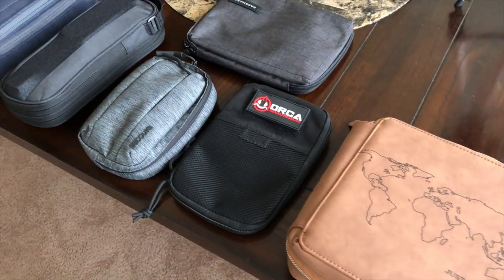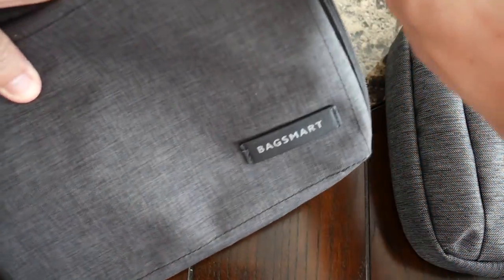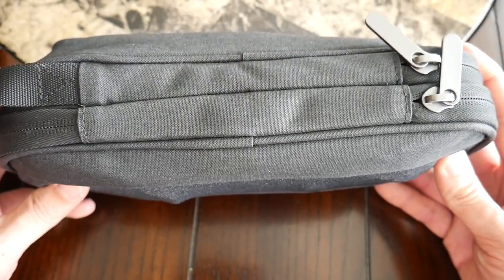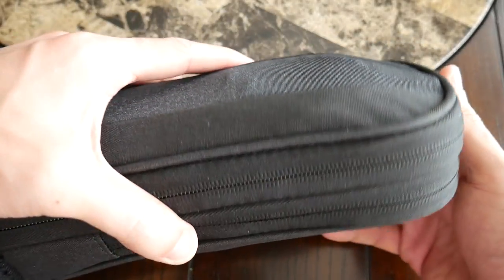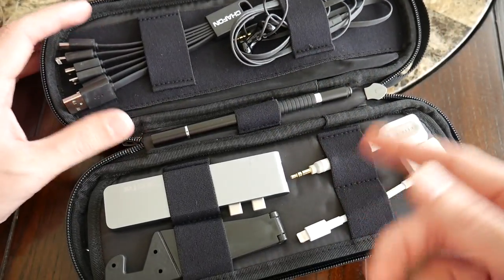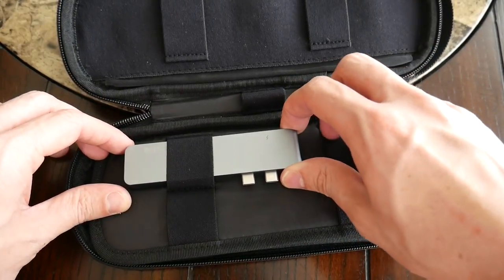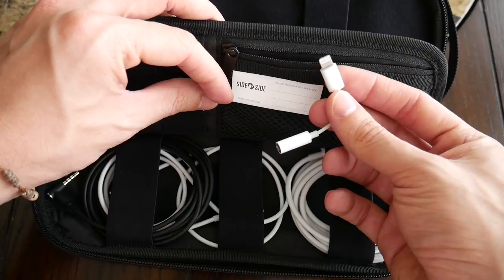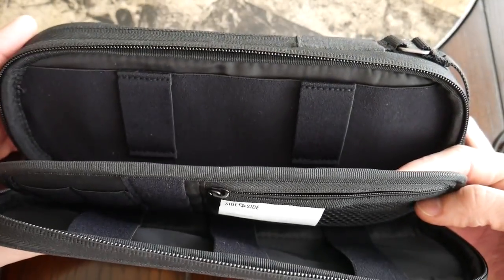Best Travel Gear: The Power Packer (Side by Side)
Review of the Power Packer from Side by Side. As a huge fan of pouches and accessories that help organize the items that I typically like to carry with me, I was really excited to have a chance to test out the Power Packer which seemed to offer a different style and feel from many of the other organizers I have used in the past. I was really intrigued by its shape and the fact that it seemed to be able to accommodate some bulkier items without sacrificing too much of its portability or taking away too much space in my bags, and overall I think it is a really nice travel accessory that offers some great features.

What are your favorite pouches for organizing all of your essentials? Any I should check out?

Size Comparison: 2:25

Moving from bag to bag: 4:25

Internal Walkthrough: 6:30

Power Packer (Amazon Link)

*The Power Packer was provided as a sample for this review. All opinions are my own and do not represent any other parties.

Orca Molle Internal/External Organizer

5.11 Rapid Quad Zip Pack

Aukey USB Adapter

Chafon Cable

Folding Tablet Stand

Belkin Headphone Splitter

Apple Lightning to HDMI

Aukey USB C to USB 3.0 adapter

Apple Lightning to 3.5 mm Adapter

Apple Wired Mouse

Monster iX32 USB Drive

Nite Ize S-biner

Fidget Spinner